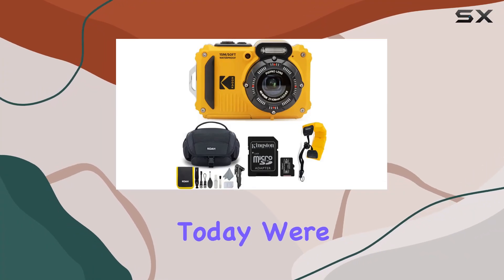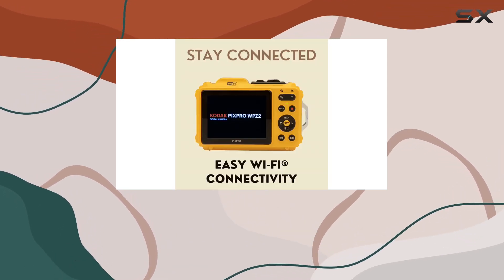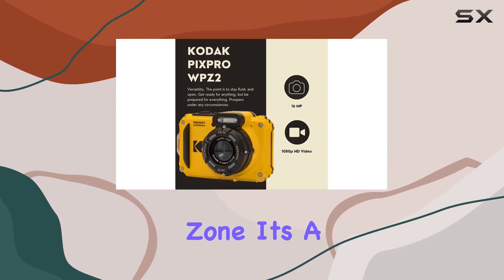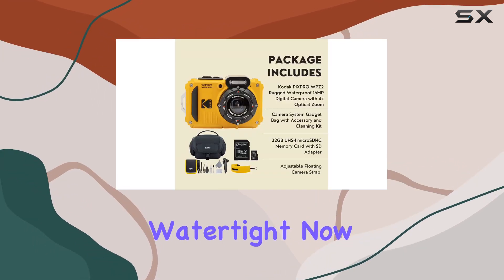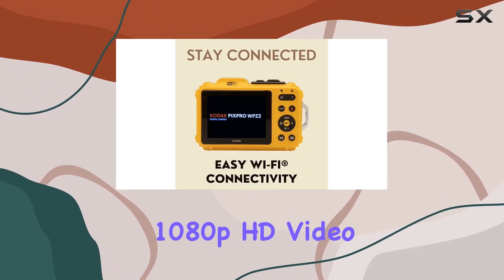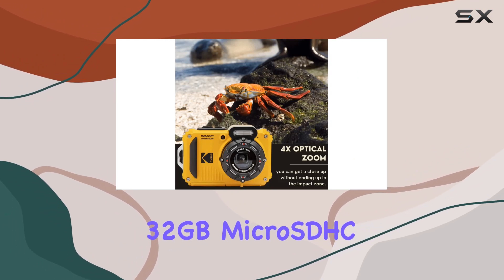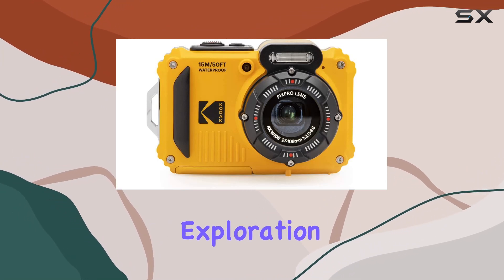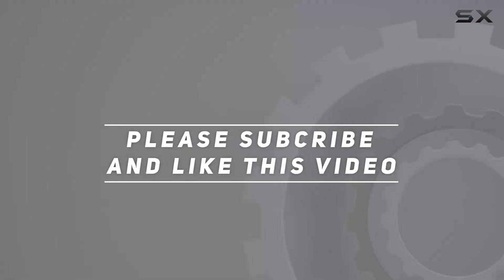Exploring the Depths: Kodak PIXPRO WPZ2 Rugged Camera Review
0:00 Intro
0:06 Review

Things that we mentioned in this video:
Kodak PIXPRO WPZ2 Rugged : B08CHF8165